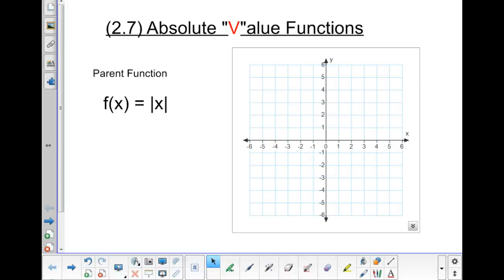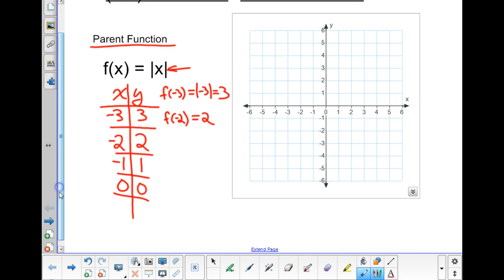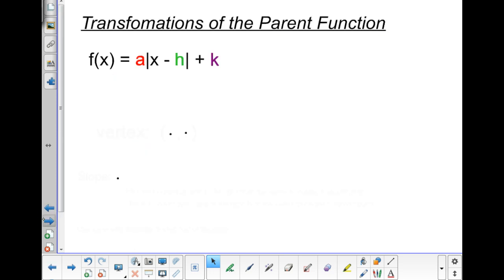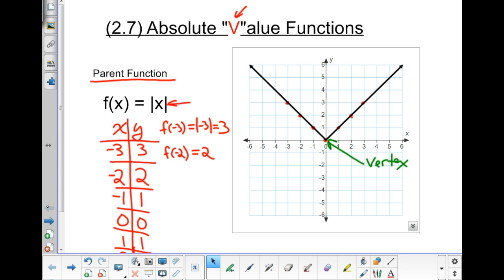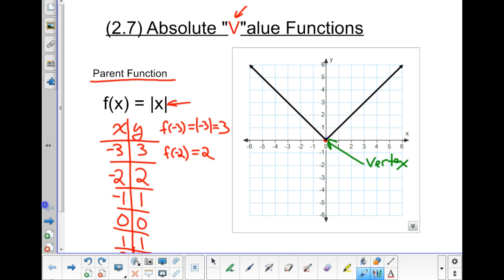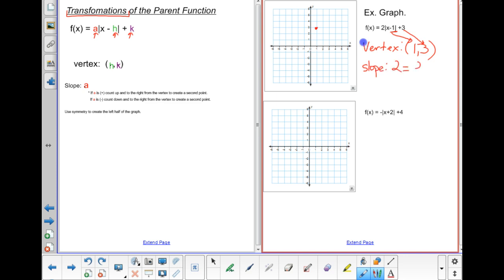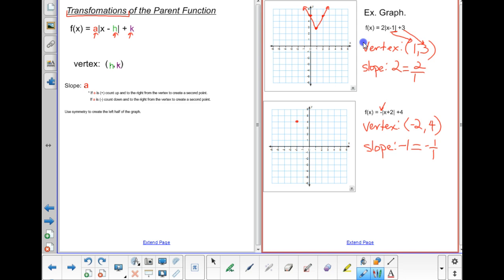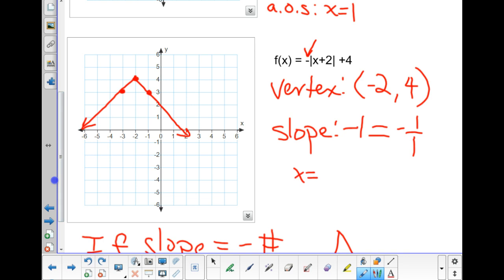Section 2.7: Absolute Value Graphs